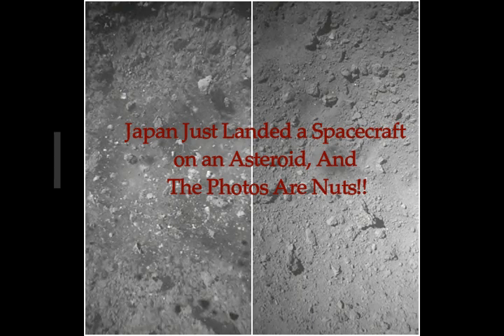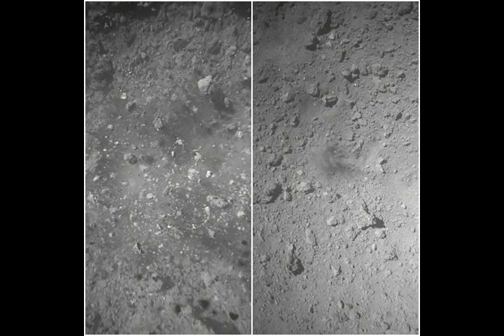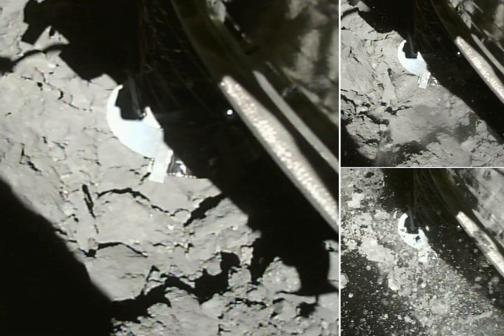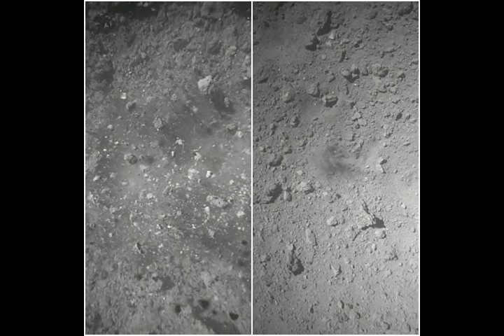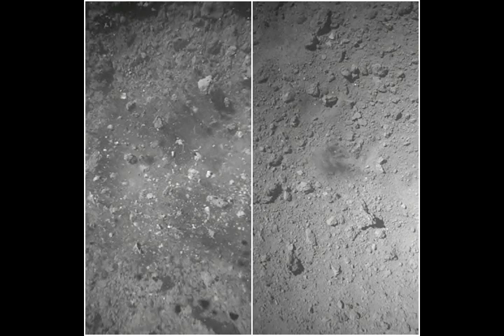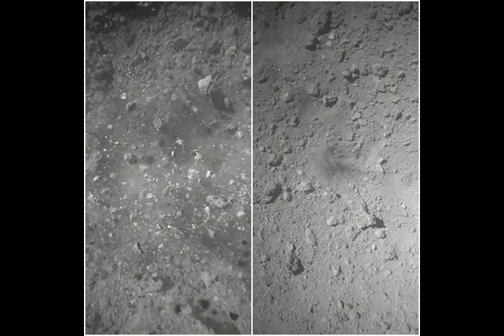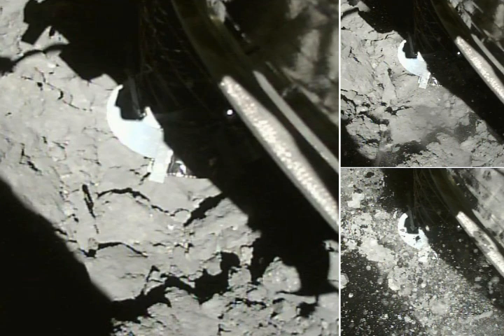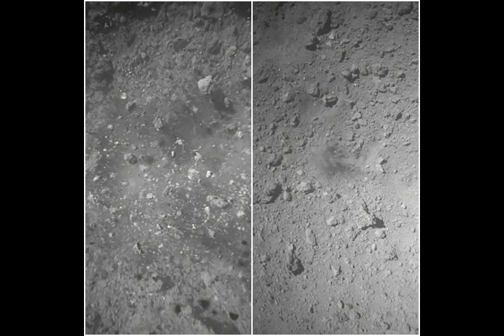Japan Just Landed a Spacecraft on an Asteroid, And The Photos Are Nuts!!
2) Thumbnail image - JAXA aasteroid landingScreen_Shot_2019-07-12_at_9.43.35_am.png